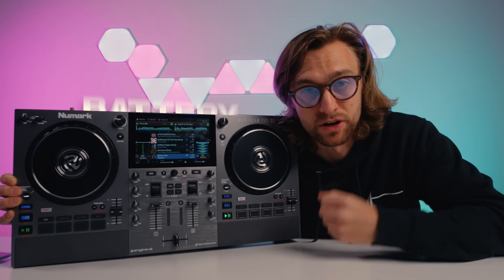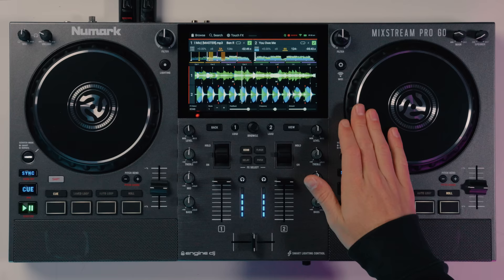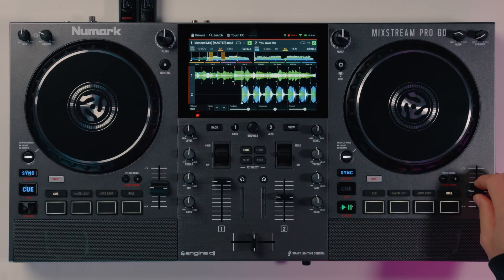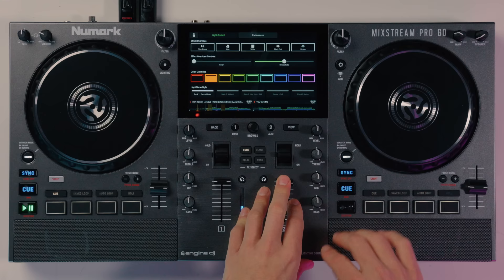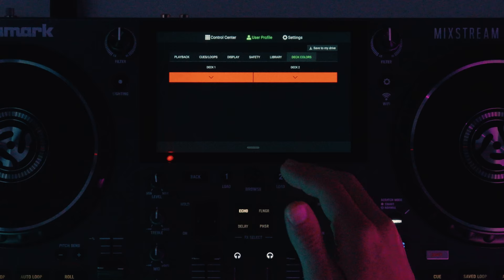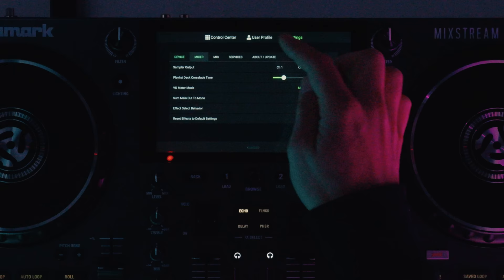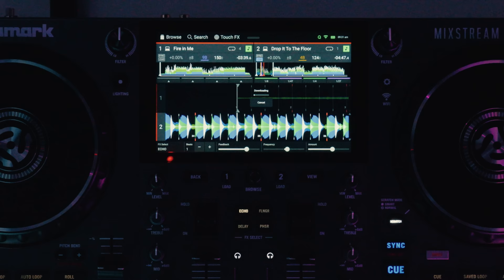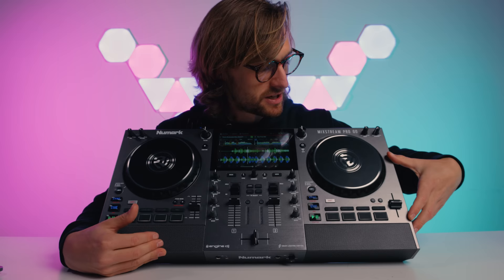Numark Mixstream Pro Go : A true game-changer in DJ technology?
If you're looking for a wireless DJ stand-alone system that can stream your music, then check out the Numark Mixstream Pro! This controller is perfect for DJs who want to mix their music live in any environment.

In this review, we'll take a look at the features of the Mixstream Pro and highlight some of the best reasons to buy it. We'll also give you a demo of how to use the controller to stream as well as give our opinion on it. So if you're looking for a wireless DJ unit that can stream your music, then the Mixstream Pro is the perfect option for you!